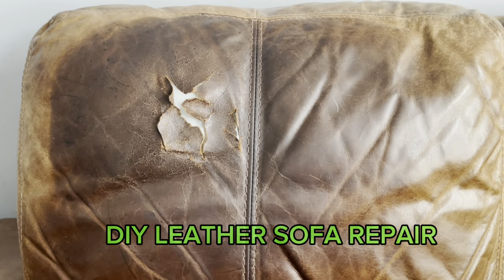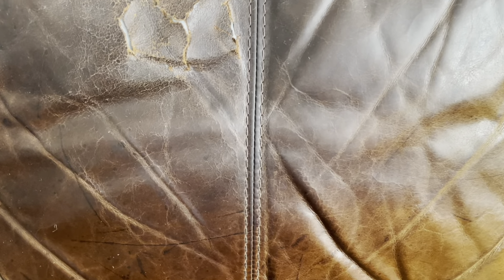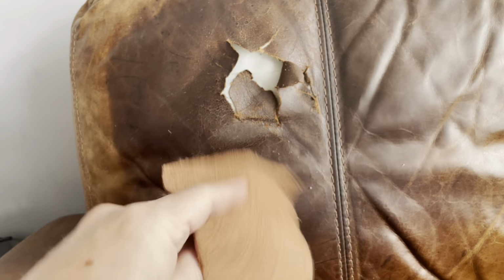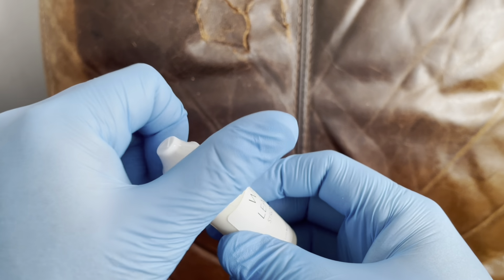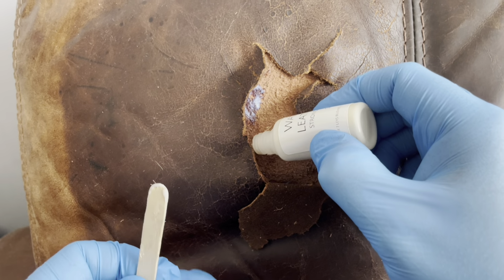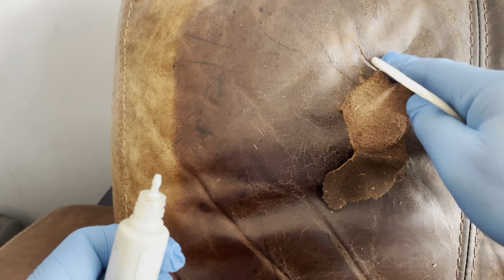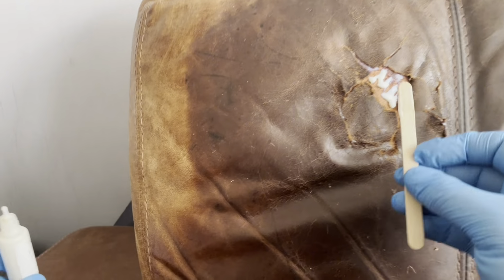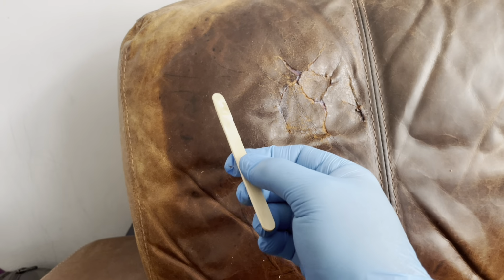Restoring a ripped leather couch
This is just a bit of an idiot guide to repairing a hole in a leather couch and thus saving it from landfill

Products I use :